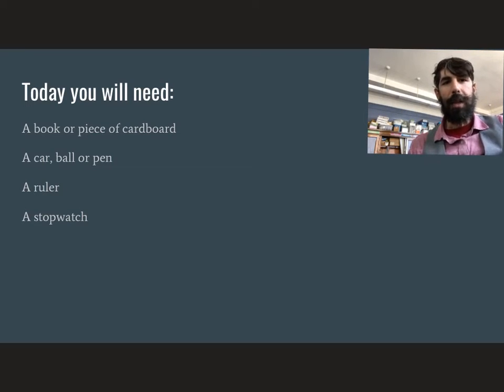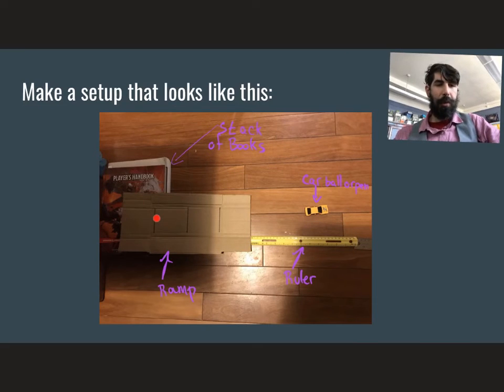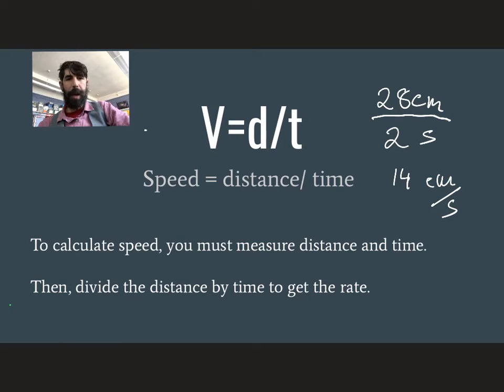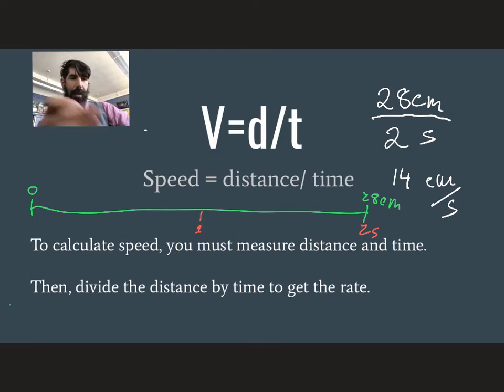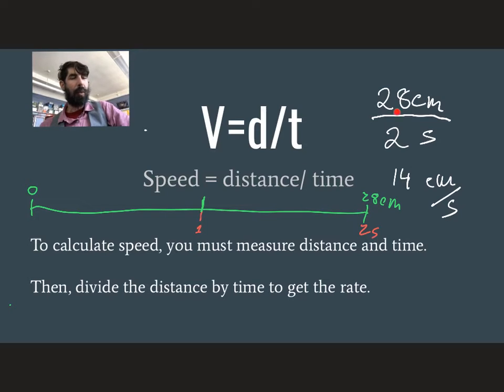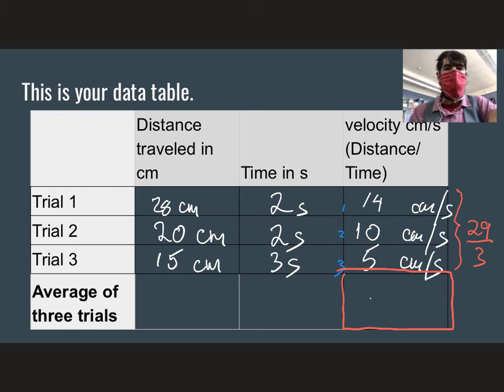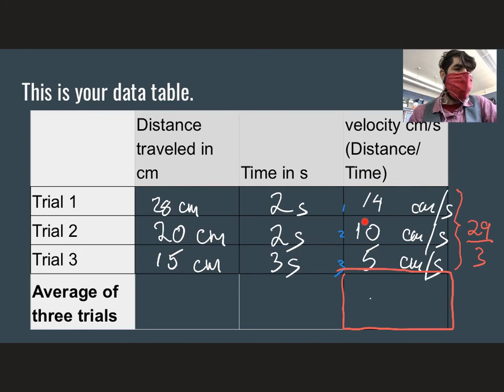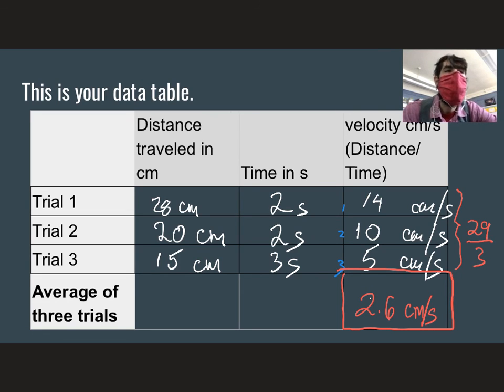Calculating speed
Use this video to help you calculate the speed of you car down a ramp.